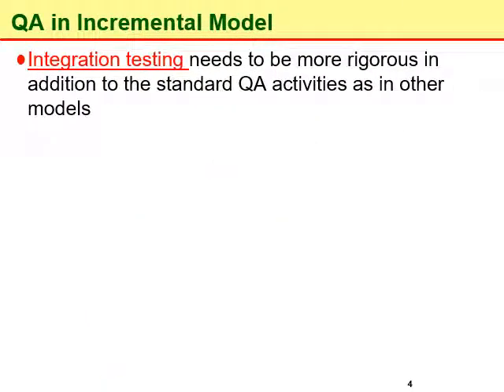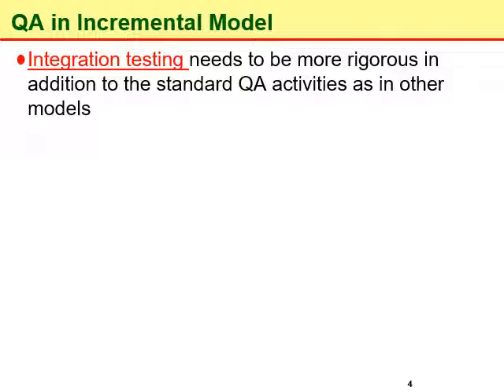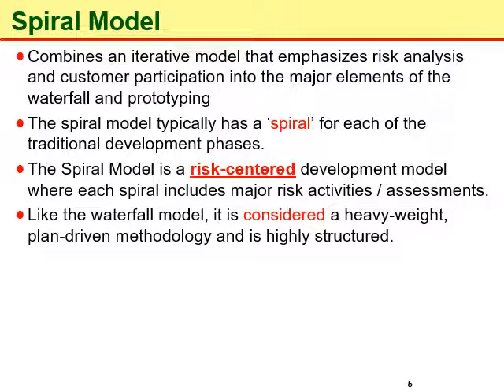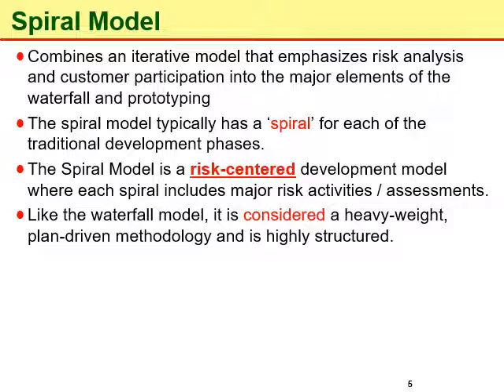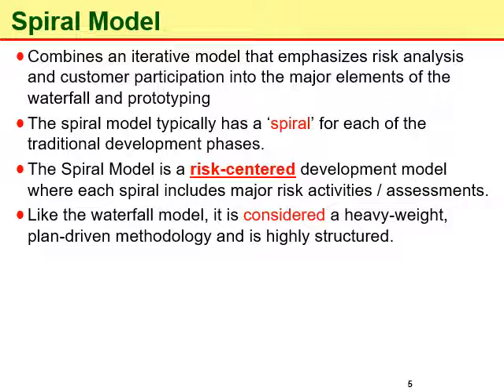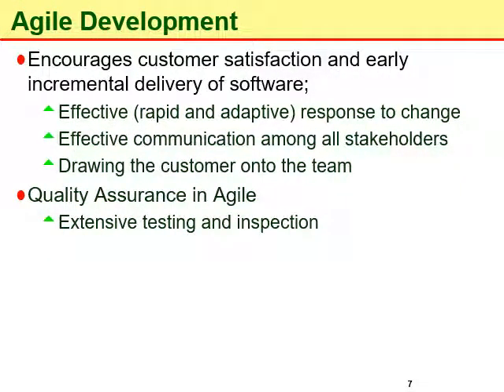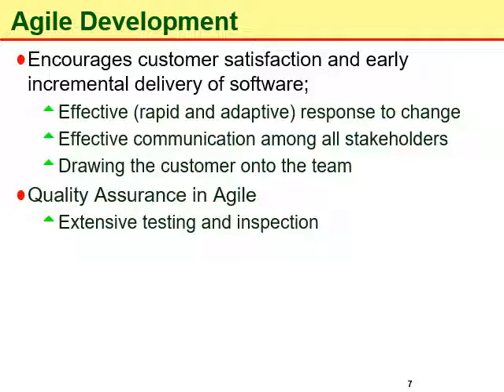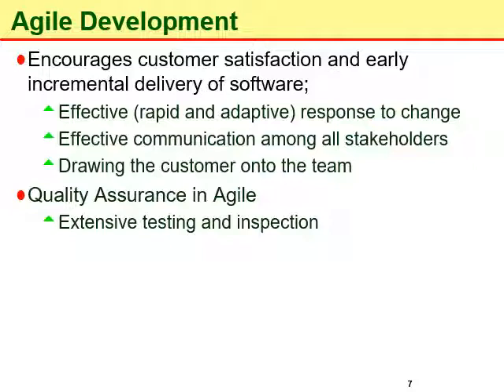Quality Assurance Activities and Software Lifecycle Models (Part II)